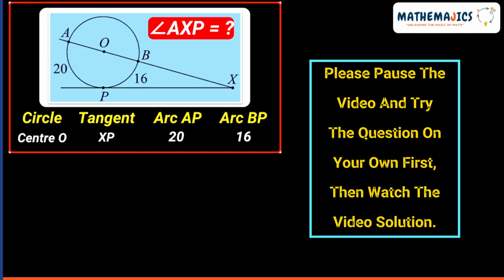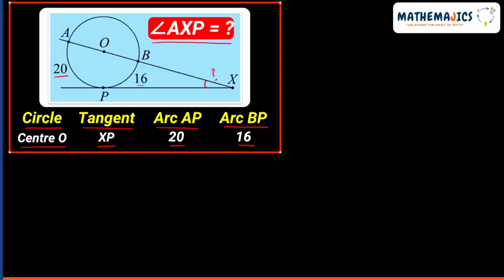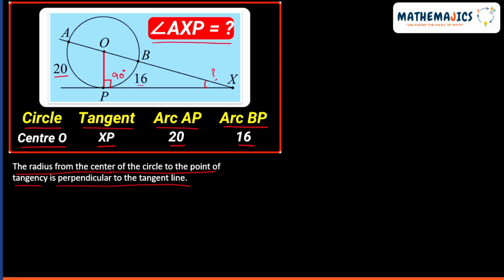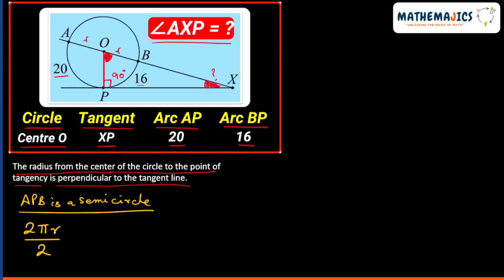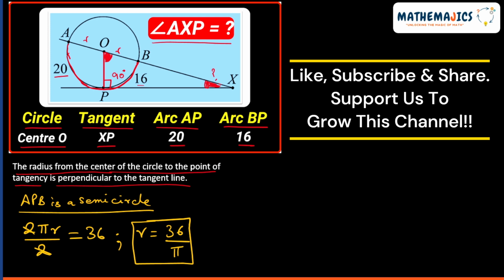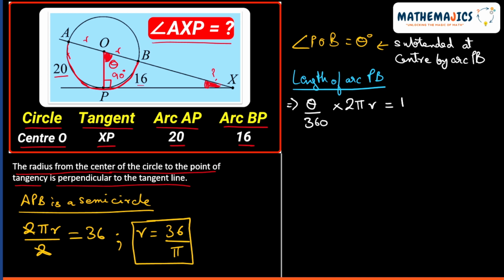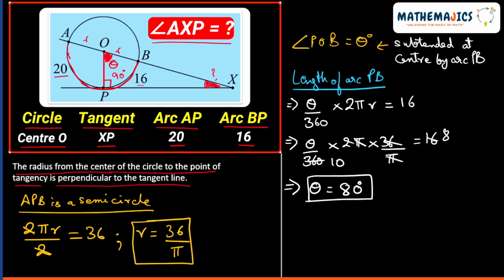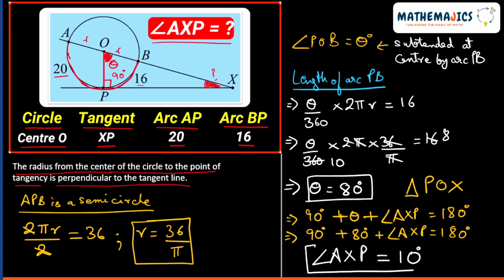A NICE MATH OLYMPIAD GEOMETRY QUESTION🚀